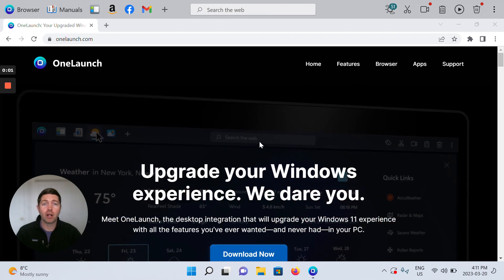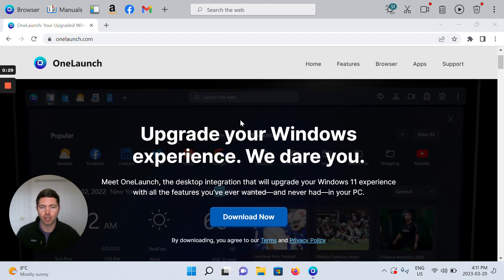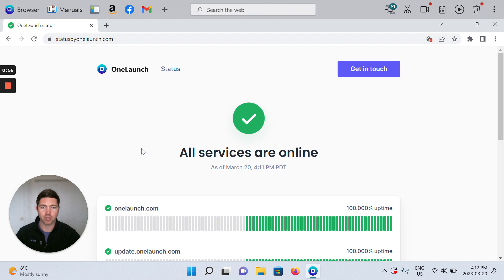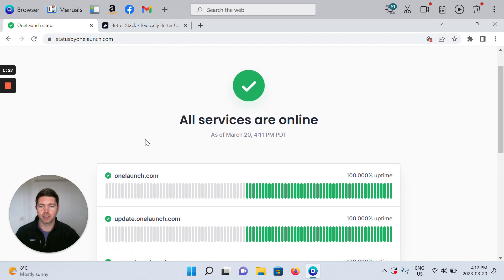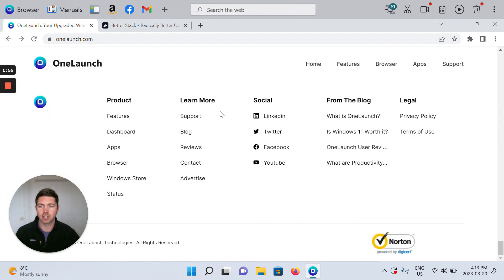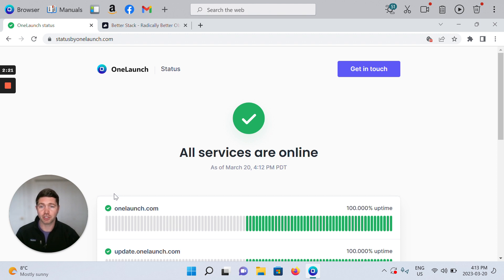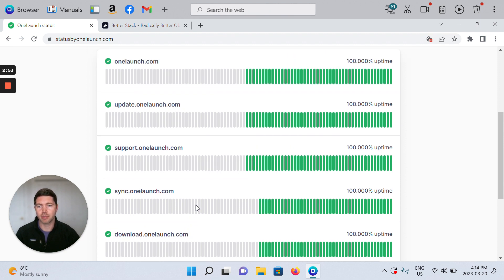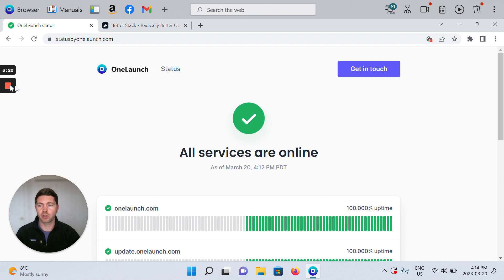The OneLaunch Status Page (2023)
Here is a quick look at the OneLaunch status page and how it monitors all of their web services to ensure they are online, up-to-date, and ready to function perfectly for you.

Video Transcription
Hi, everybody and welcome to a short video that I put together for you to show you the status page on our OneLaunch web properties.

So, first and foremost before I get into it I want to show you where it is so you can see it as I as I take you through the video. So, it's going to be hard for you to remember the status page URL but much more easier for you to remember onelaunch.com simply head to onelaunch.com and your OneLaunch Chromium browser and you're able to scroll down to the bottom of our website and underneath the product section of our footer you can see a status URL and simply click that that's going to open up status by onelaunch.com and here is where we're constantly keeping an eye and monitoring all of our web services for you to make sure that they're online up to date and ready to function perfectly for you.

So, currently all services are online we've partnered with a company that helps for this type of monitoring for web services called better uptime you can check them up if check them out if you'd like but a lot of companies use them to power their status pages. So, in our case for you as a user the most important status is that you're going to be wanting to be aware of is maybe onelaunch.com if you ever want more information on OneLaunch but specifically the support page. So, support.onelaunch.com that is a page that you want to as a user make sure is always working and functioning and they're ready to serve you. So, support.onelaunch.com absolutely is live I'm just going to show you what that's for you can find support underneath learn more you can see support.onelaunch.com is where our knowledge base is hosted so that's a really handy way just to if you for some reason find that that support page is down and you're curious is that just me or is that everybody in a problem with OneLaunch you'd be able to head to this URL status by onelaunch.com and confirm if it's up and running and it's on your end the problem or if it's down and not running that would be on our end and absolutely reach out to us at . So, we could have that fix ready for you ASAP some of the other things here are more about our downloads from our web pages and our landing pages but I think for you as a user most important is that our website's up and running and so is our support page.

So, again that status by onelaunch.com you can find it on the footer of onelaunch.com I hope this is helpful if you're ever care curious about why something might be down in terms of OneLaunch web services are on your end and you just want to confirm what's happening thank you very much for watching!